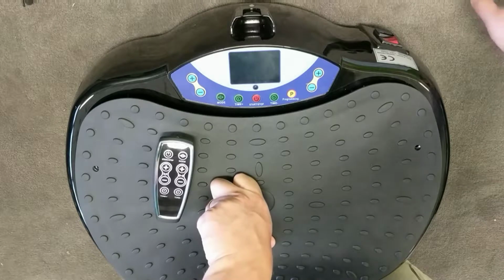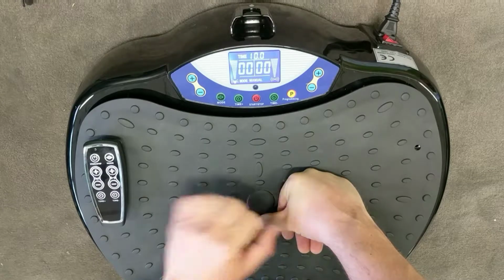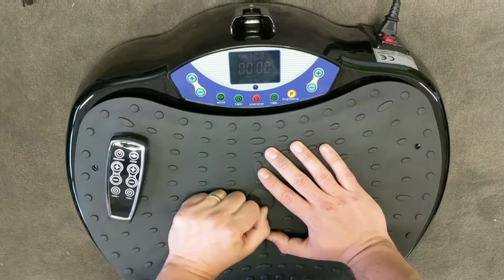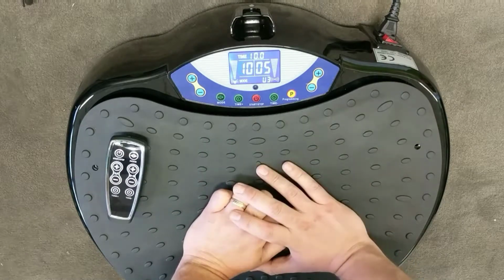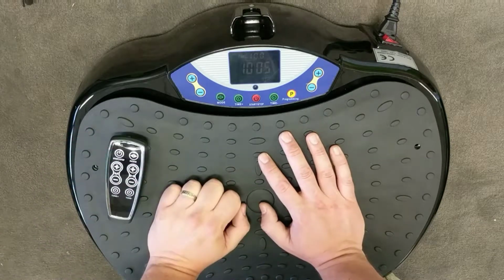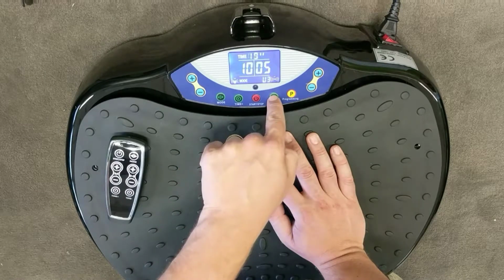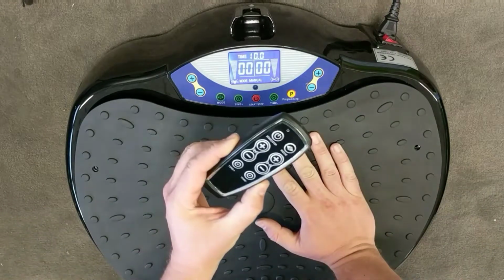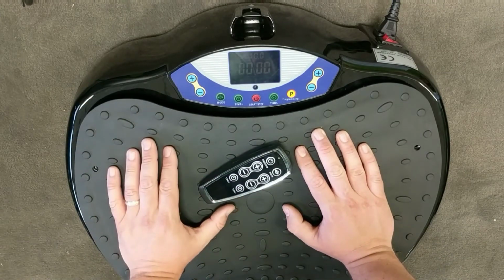VTMini - How to Use and Program!!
How do you use the VTMINI?  In this video Richard shows how to use and program the VTMINI.